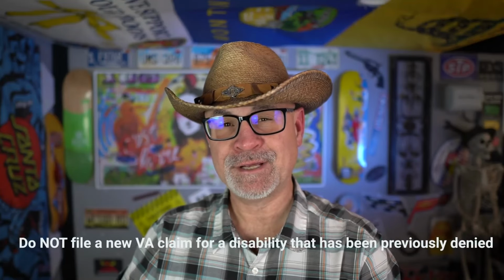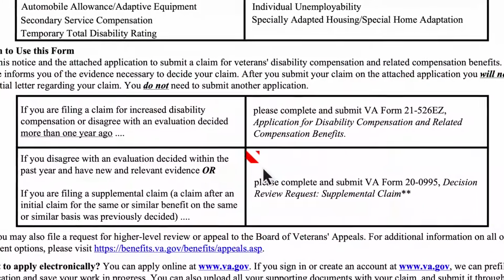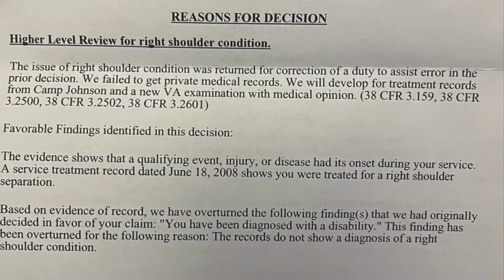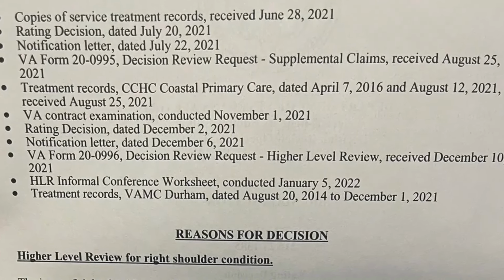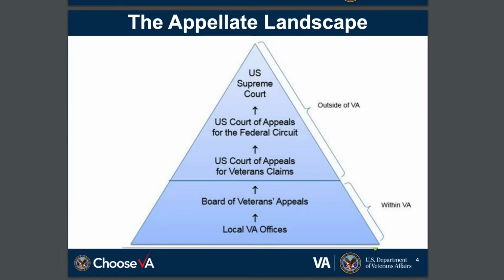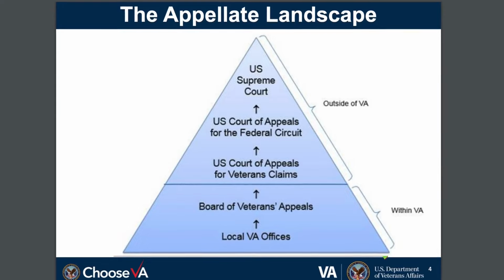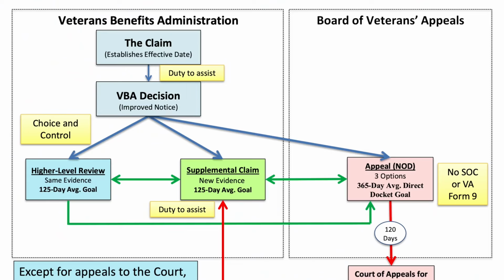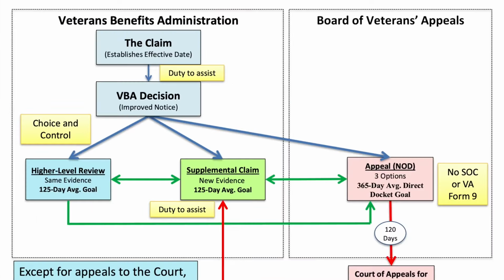VA Appeals Process Explained: Higher Level Review vs. Supplemental Claim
Welcome to our comprehensive guide on the VA appeals process. In this video, we will focus on two types of appeal: higher level review and supplemental claim. If you are a veteran who has been denied benefits by the Department of Veterans Affairs (VA), you have the right to appeal their decision. This can be a daunting and confusing process, but it is important to understand your options in order to receive the benefits you deserve.

These are two commonly used options for veterans looking to challenge the VA's decision on their claim.

What is Higher Level Review?

Higher level review is a faster option for appealing a denial from the VA compared to traditional appeals. It is a review of the same evidence that was initially used to make the decision on your claim, but by a more senior VA official.

How Does Higher Level Review Work?

If you choose to pursue higher level review, your case will be reviewed by a senior reviewer who has not been involved in the initial decision on your claim. They will look at all the evidence and make a new decision based on that information.

One thing to keep in mind is that you cannot submit any new evidence or arguments during this process. The decision will solely be based on the existing evidence.

What is Supplemental Claim?

Supplemental claim, also known as "reopen", allows veterans to submit new and relevant evidence for their claim after being denied by the VA. This evidence can include new medical records, service records, or any other information that was not previously available.

How Does Supplemental Claim Work?

If you choose to submit a supplemental claim, your case will be reviewed by a different decision maker at the VA. This reviewer will look at all the new evidence and make a decision based on that information.
It is important to note that this process may take longer than higher level review as it involves submitting and reviewing new evidence.

Which Option Should You Choose?

Deciding between higher level review and supplemental claim will depend on your specific situation. Here are some factors to consider:

If you do not have any new evidence to support your claim, higher level review may be the better option as it is a faster process.

If you have new evidence that could strengthen your claim, supplemental claim may be the better choice as it allows for the submission of this evidence.

In conclusion, higher level review and supplemental claim are two options available to veterans looking to appeal a denial from the VA. It is important to carefully consider which option is best for your situation before moving forward with the appeals process. We hope this guide has provided valuable information and clarity on these two types of appeals. Remember, never give up fighting for the benefits you deserve!  So, keep exploring and learning about different VA appeals processes so you can make informed decisions about your own case. Good luck!  Keep fighting for what you deserve!